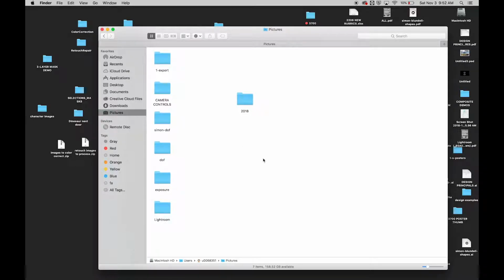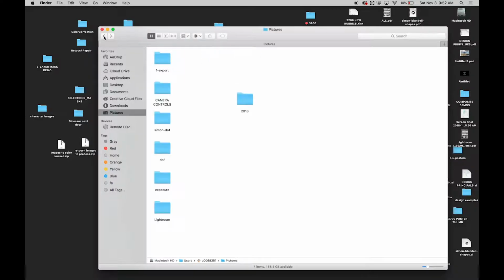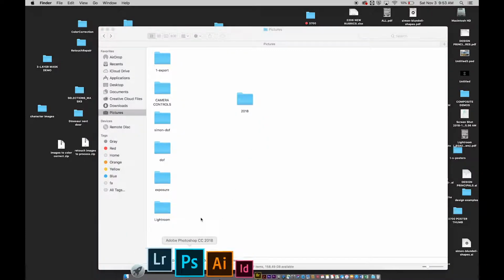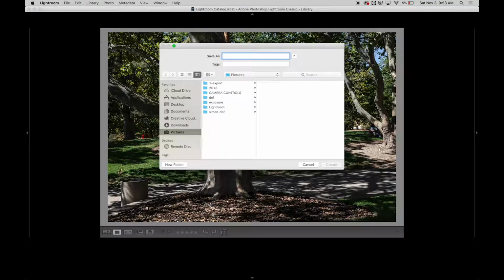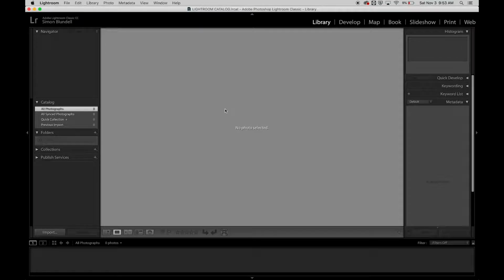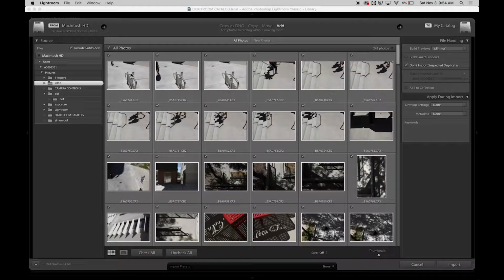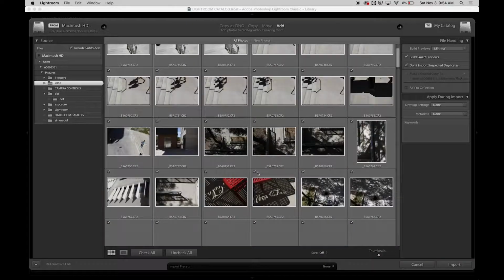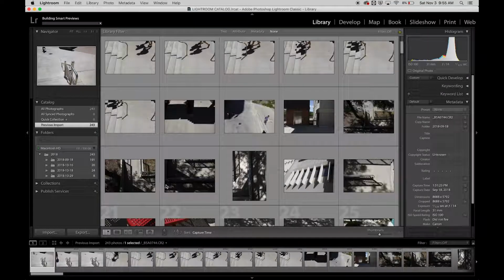1 lightroom catalog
Overview of Adobe Lightroom catalog creation